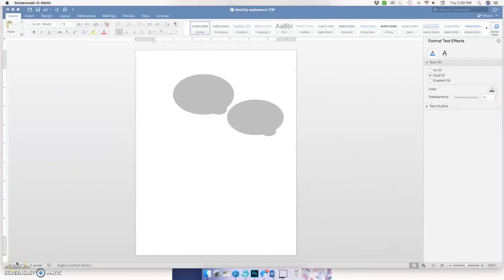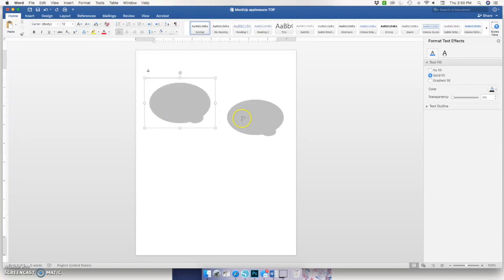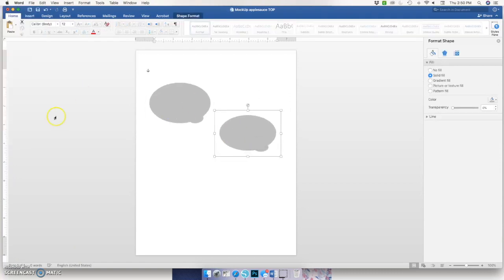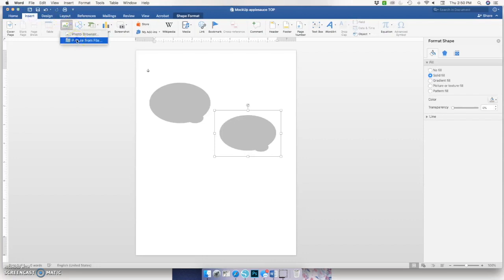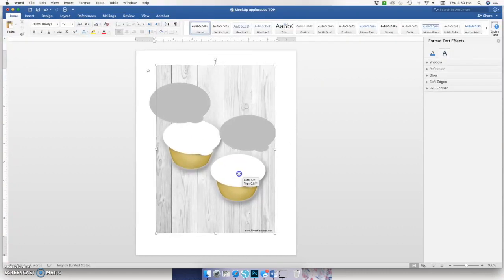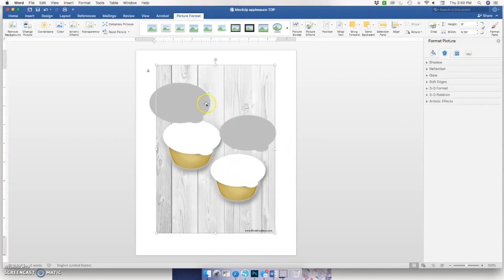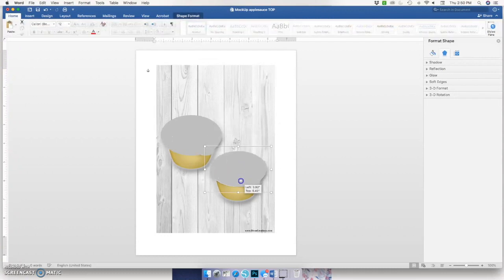🍎 NEW!! 🍎 Party Favor MockUp Tutorial/Applesauce Tops/Party Favor Idea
Hi Loves! This tutorial is about how to use my applesauce mockup. Thank you for all the support.